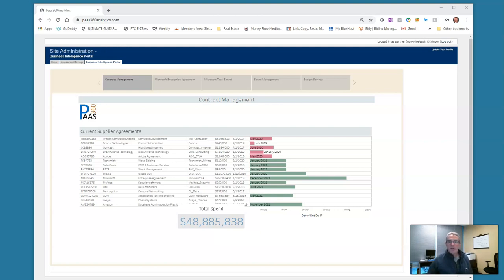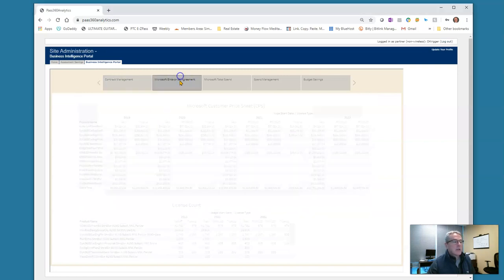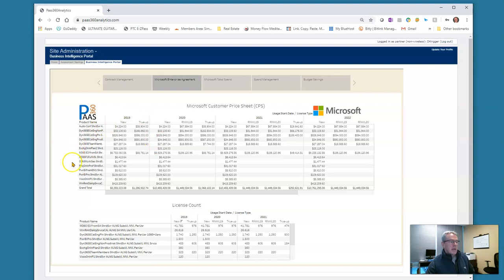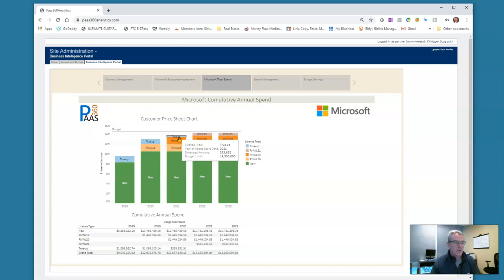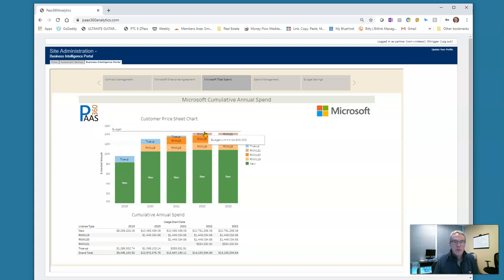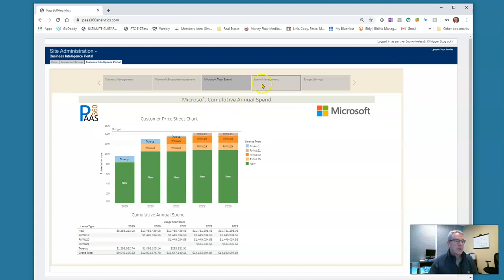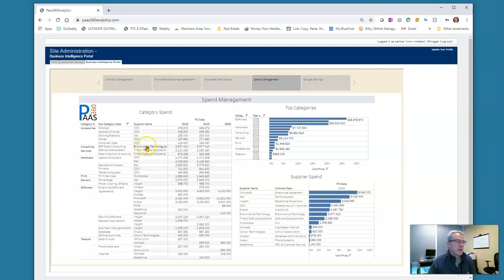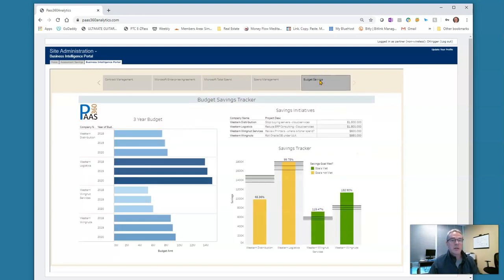PAAS360Demo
Demonstration of the PAAS360 IT Procurement Analytics Platform. Contract Management, Category Plan, Spend Management, Savings Tracking.